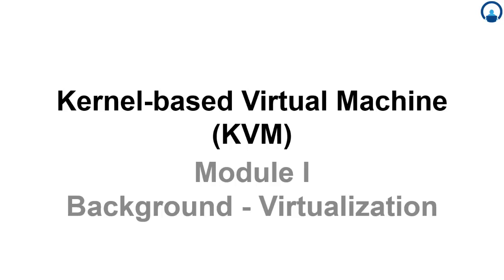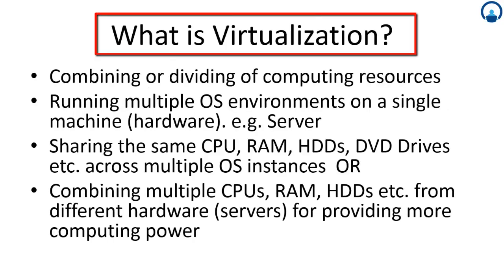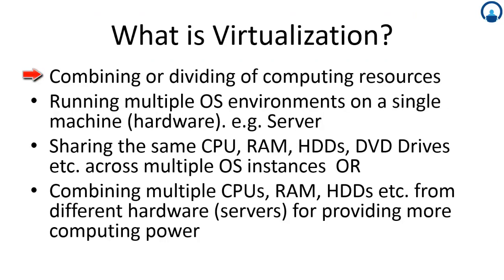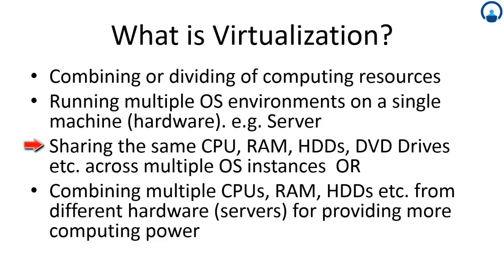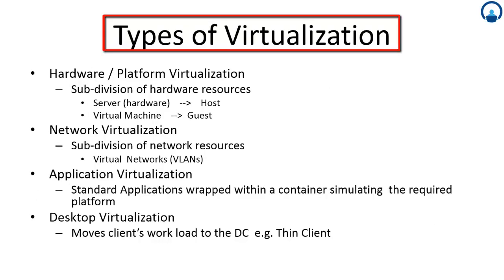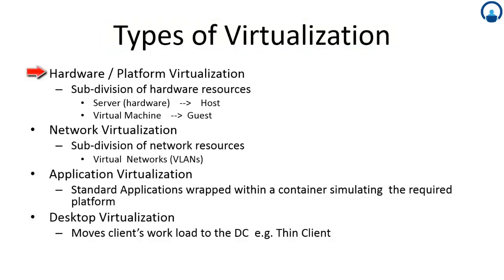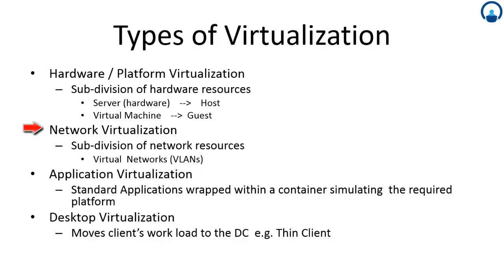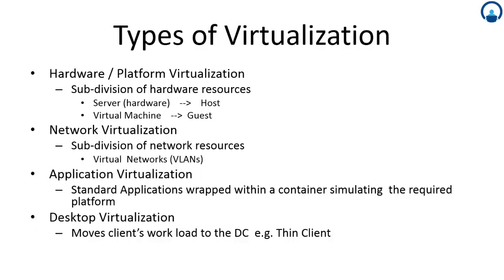Kernel Virtual Machine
Learn the core aspects of KVM and build a firm foundation for using this Linux tool to create and manage Virtual Machine.